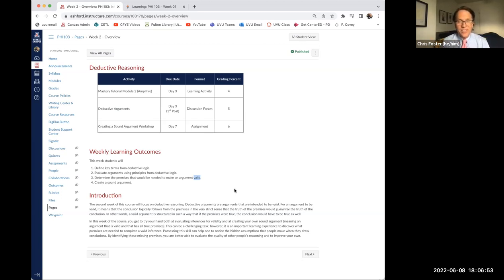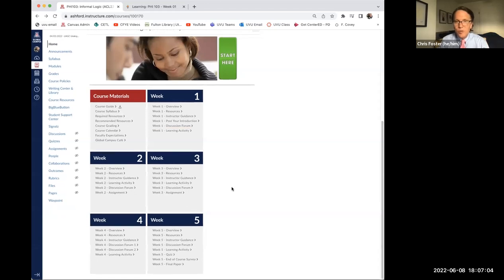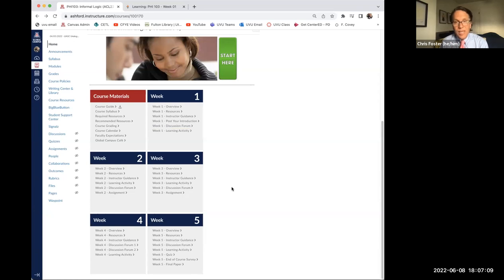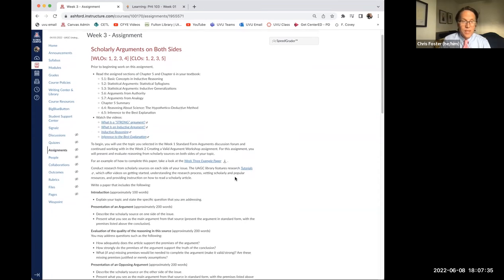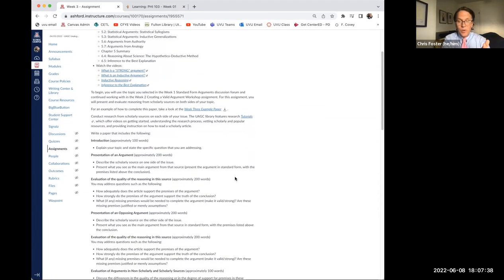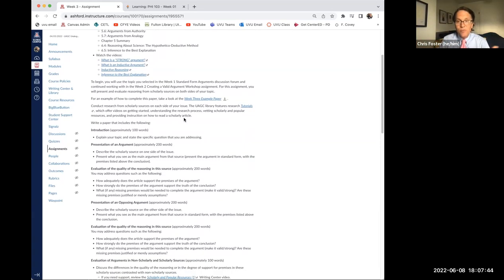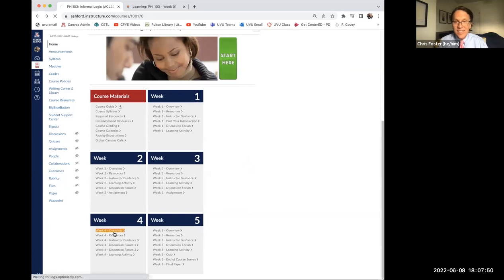UAGC // PHI103 Informal Logic Classroom Walkthrough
Welcome to PHI103! In this video, you'll be introduced to the concepts and outcomes you'll discover in PHI103: Informal Logic!